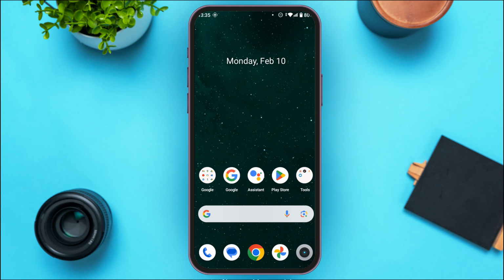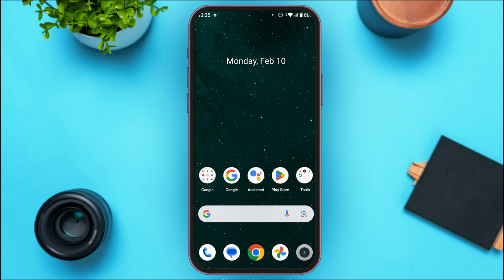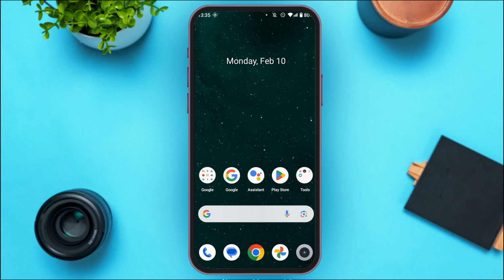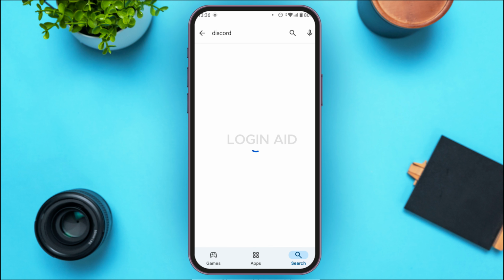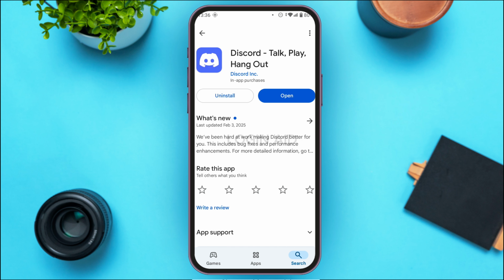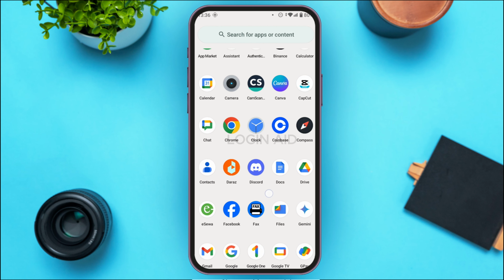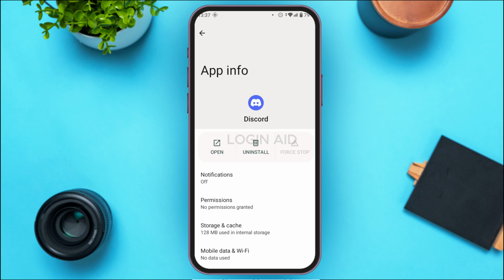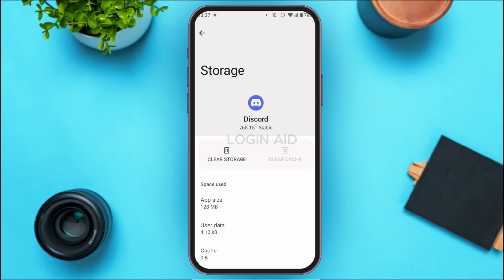How To Fix Discord App Not Working Problem 2025 | Troubleshoot & Resolve Discord Issues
In this video, we’ll guide you through the steps to fix the Discord app when it's not working. Whether you're facing login issues, connection errors, or the app not opening, follow these troubleshooting tips to get Discord running smoothly again.